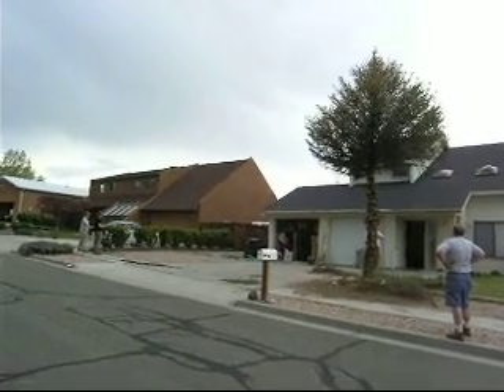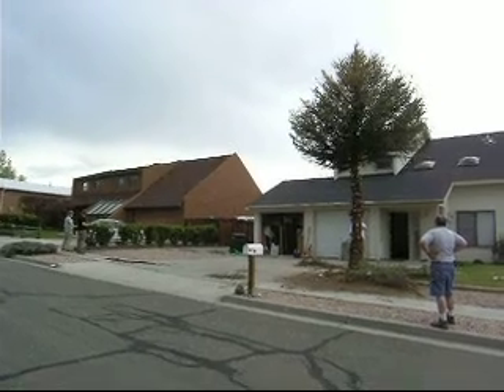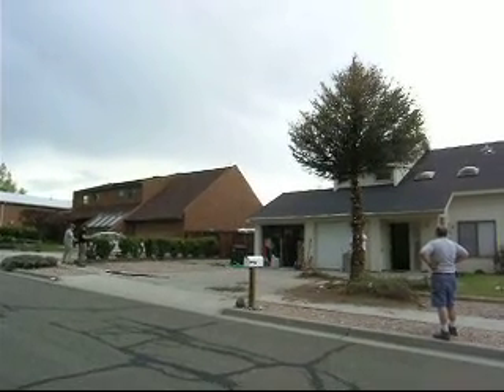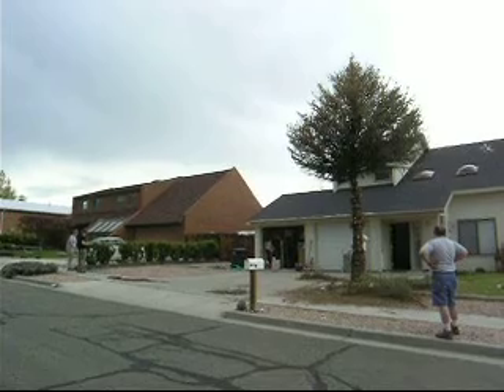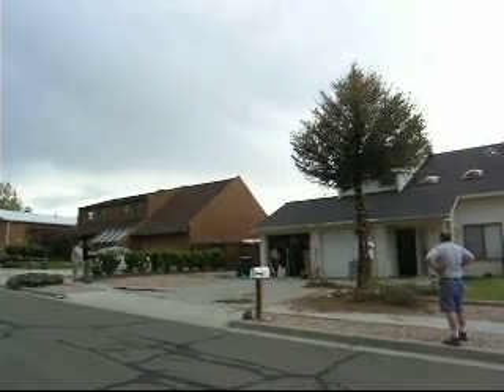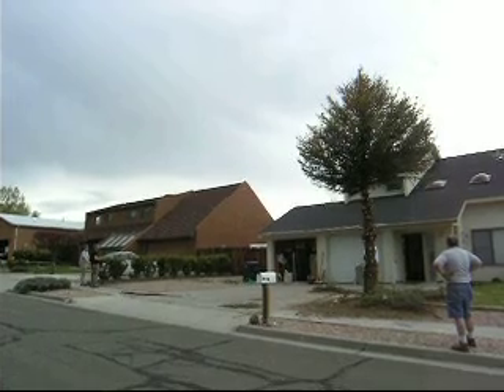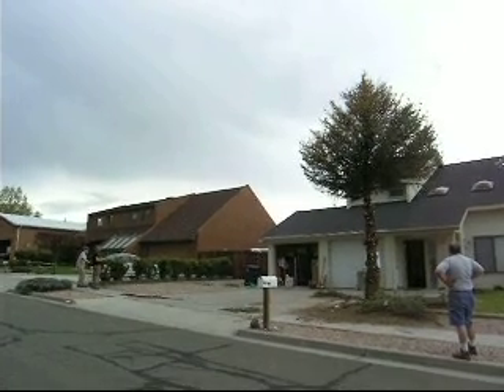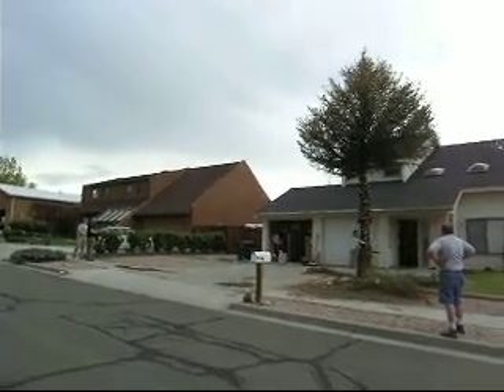Say goodbye to the Mason's tree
Mike helps the Mason's fell their tree